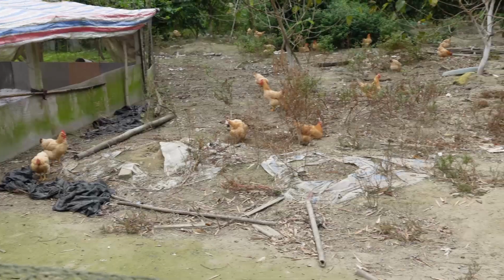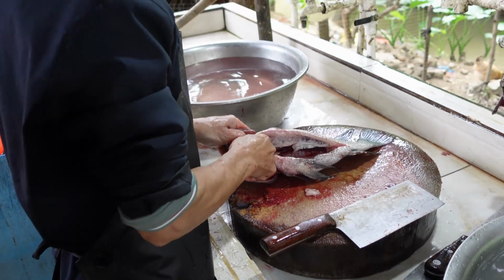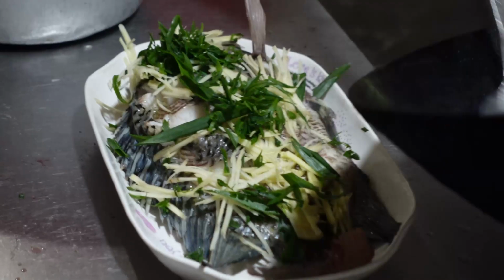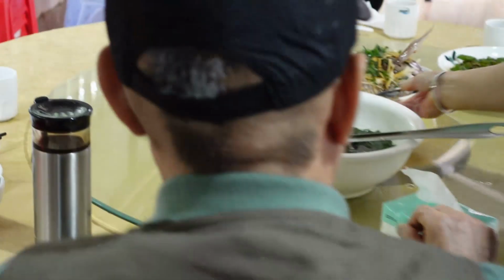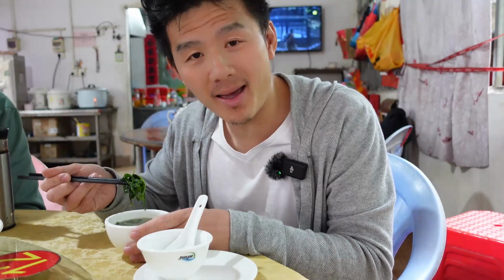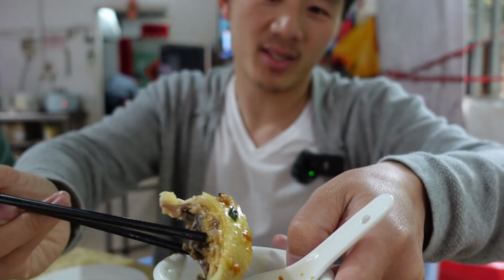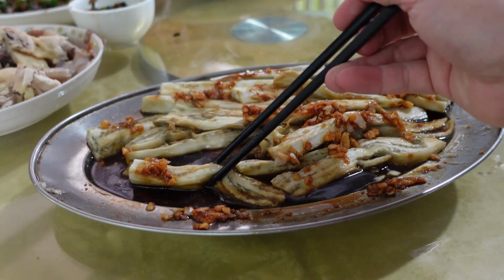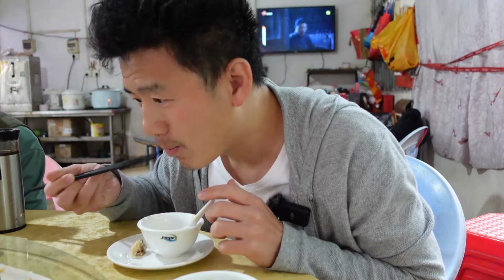The Most Delicious Steam Fish | Home Veggie Garden & Chicken Farm, the chicken runs free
I am in China for 8 weeks, exploring the food, culture and lots more.